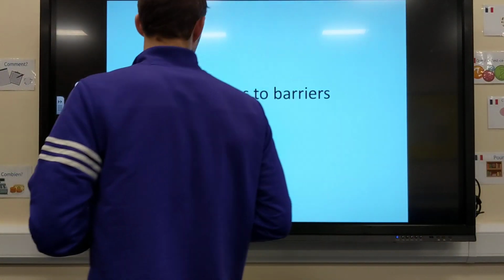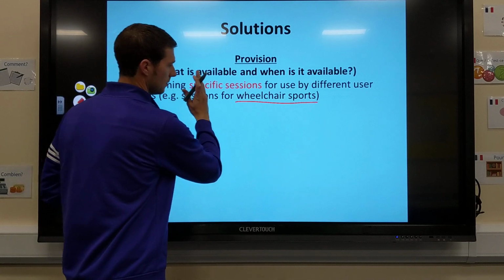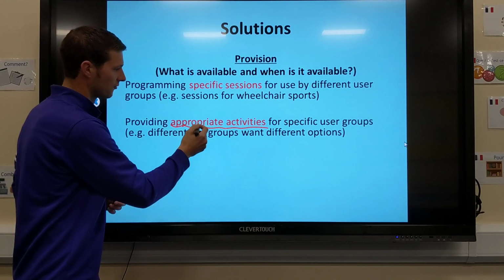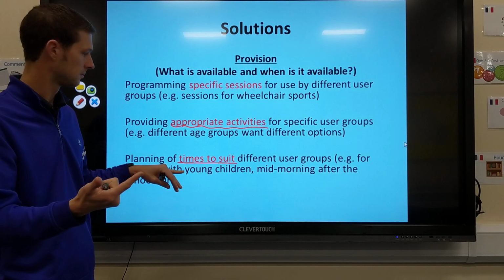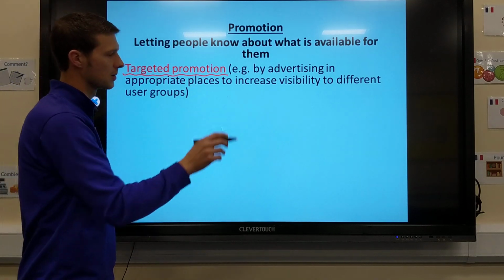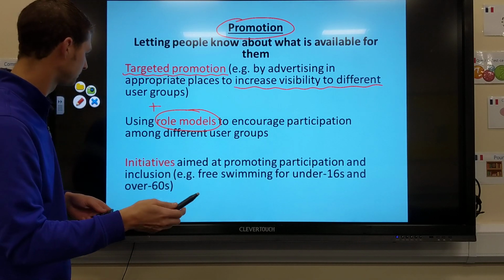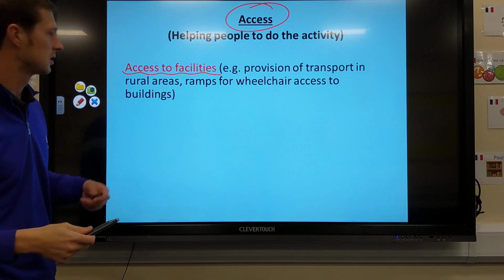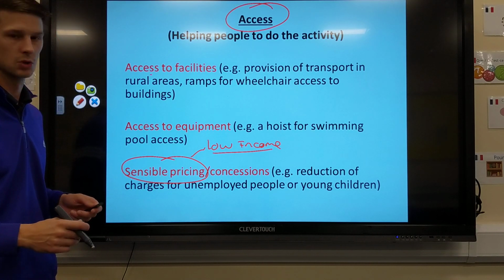OCR National level 2 solutions to barriers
LO1 SOLUTIONS TO BARRIERS